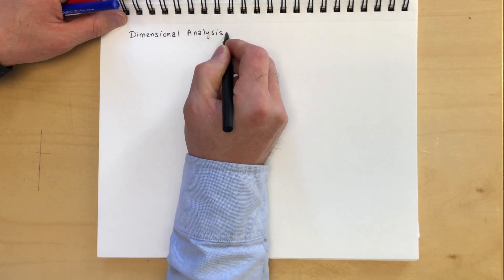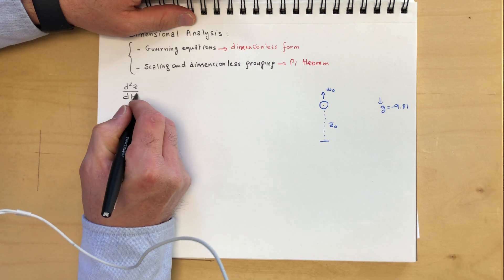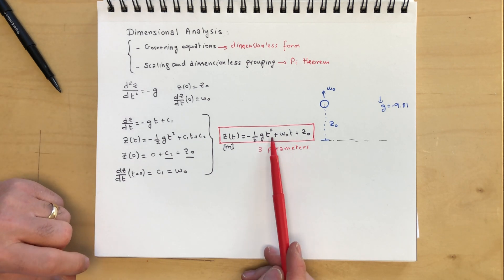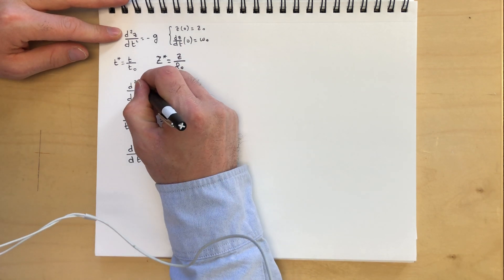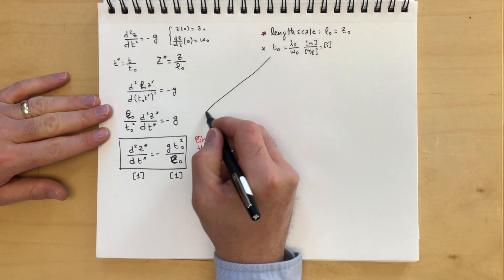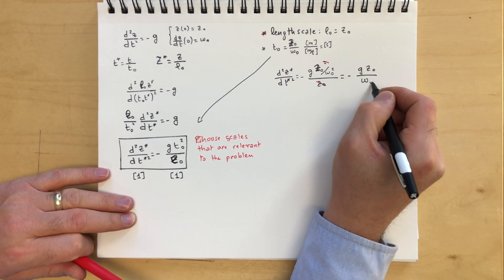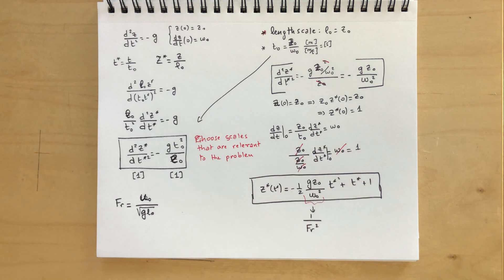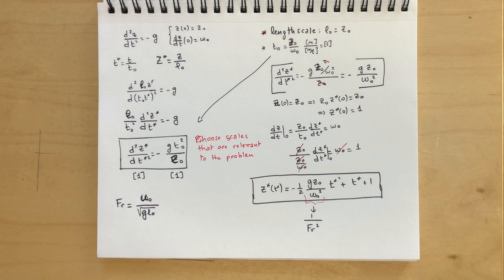16.1. Nondimensionalization of Governing Equations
Starting the discussion on non-dimensionalization of PDEs